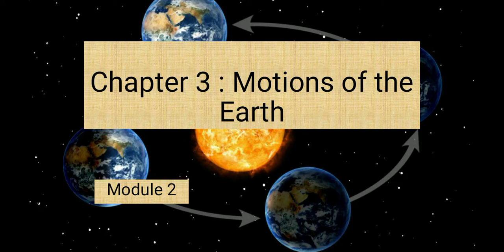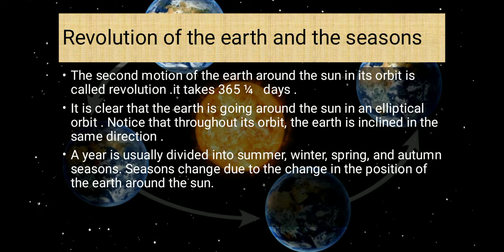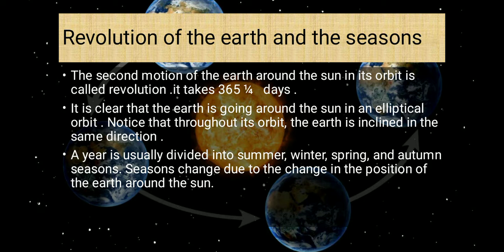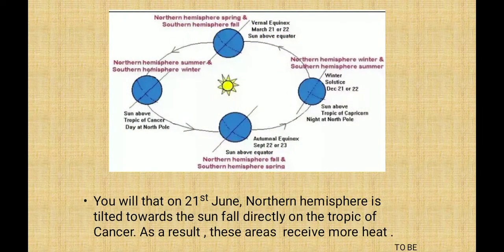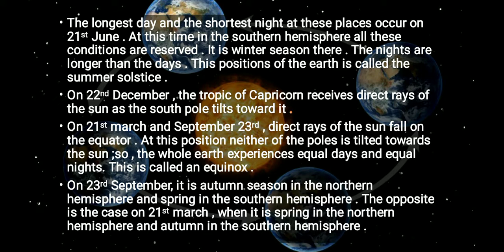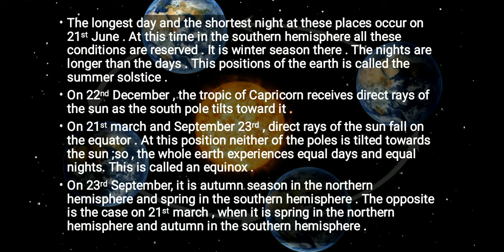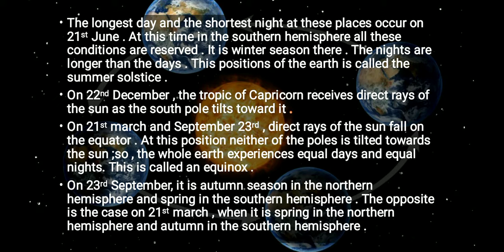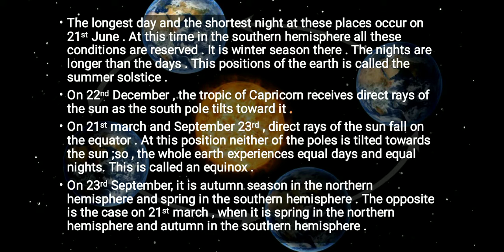Motions of the earth (module2)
Class 6 geography chap 3